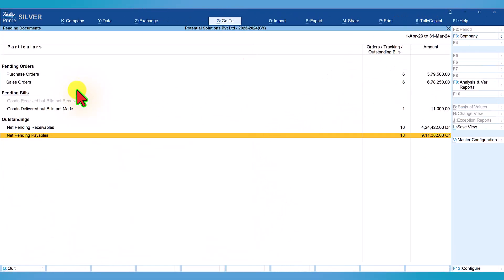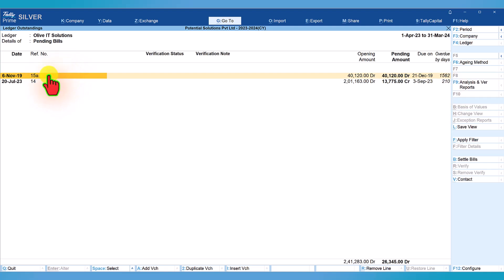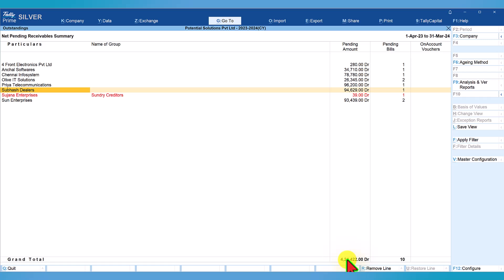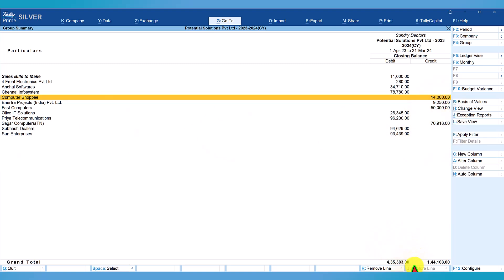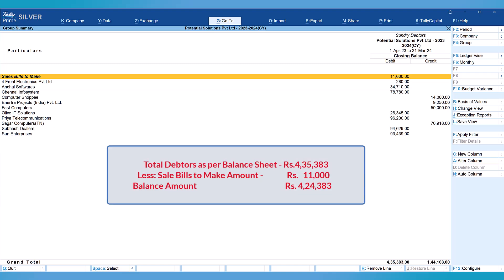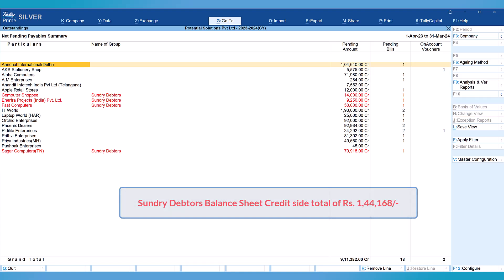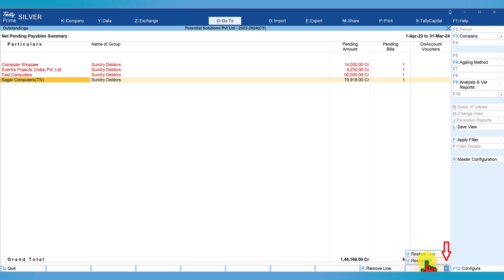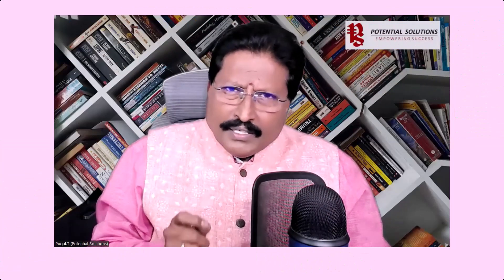Power of Data Analysis- Verify Net Receivable & Payable Reconcile with BS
Continuation of the previous video related to verifying ‘Pending Documents’, in this video we shall explore net receivable and payable by the organization at the end of the financial year.

This report will provide insights into the following:-

1. Provide the actual amount to be receivable and payable not considering the value of goods delivered but invoice is yet to be raised.  Whereas in the Balance Sheet the ‘Sale Bills to Make’ will form part of Sundry Debtors and ‘Purchase Bills to come’ will form part of Sundry Creditors’.
2. Identify the wrong classification of ledgers under respective groups
3. Helps in reconciling net receivables/payables with Balance Sheet values